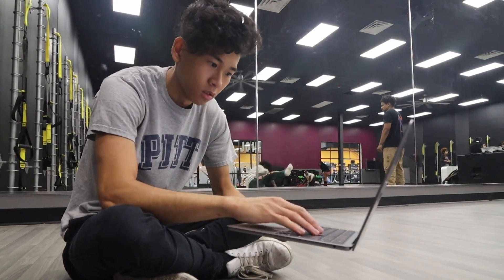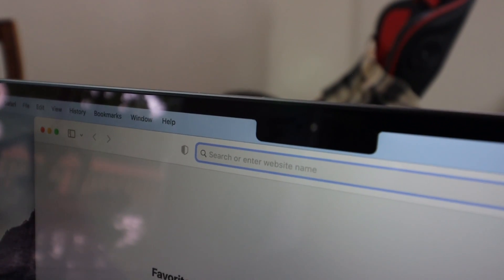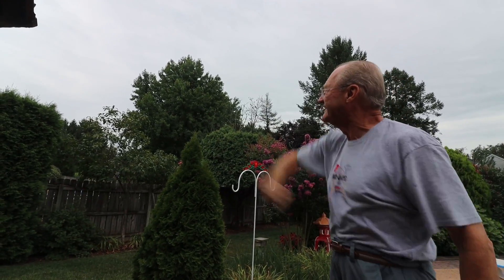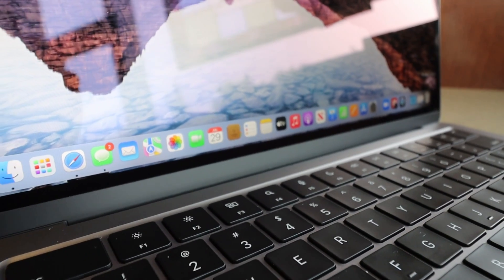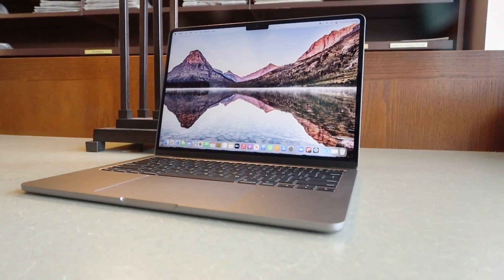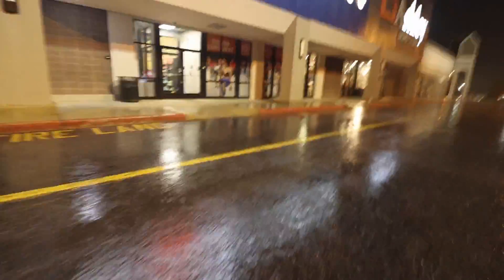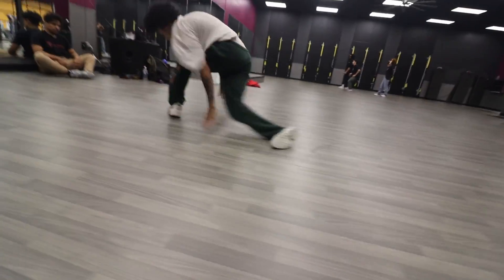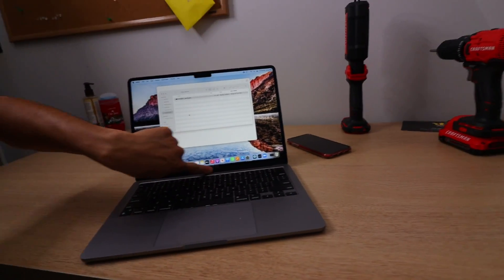Day in The Life of An Actual University Student ft. MacBook Air M2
COME WITH ME ON A SUPER PRODUCTIVE DAY

Rich

Lens: Sigma 18-35mm F/1.8
Tripod: Neewer 2-1
Microphone 1 (DSLR): Rode VideoMic
Microphone 2 (VoiceOvers)

Edited on MacBook Air M1 using Davinci Resolve